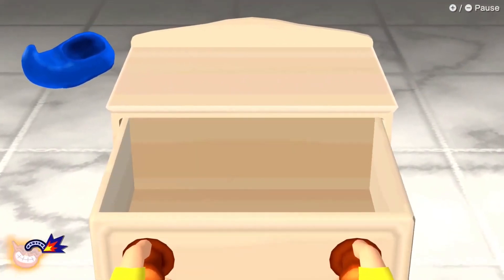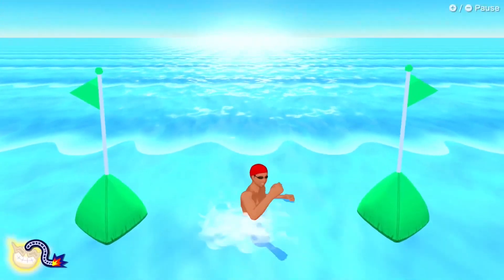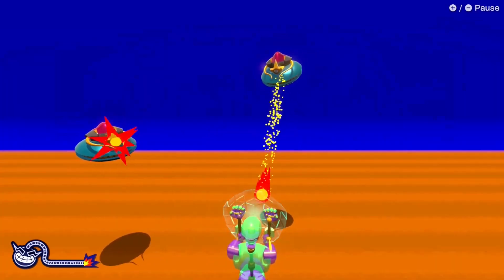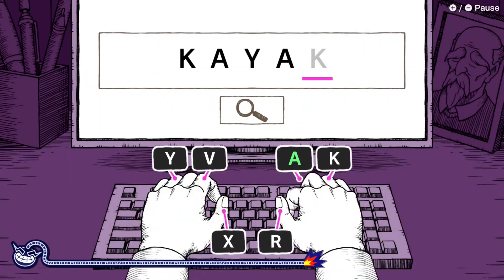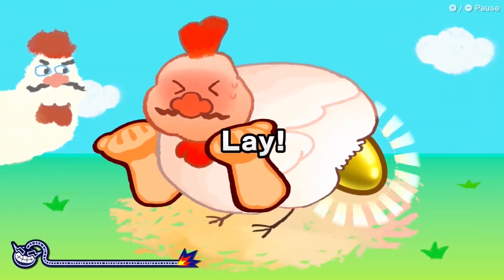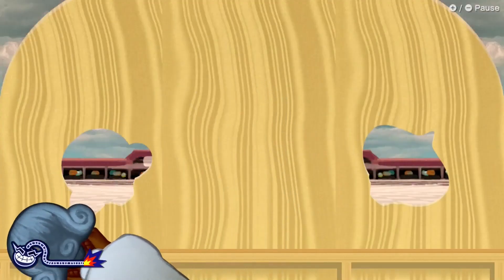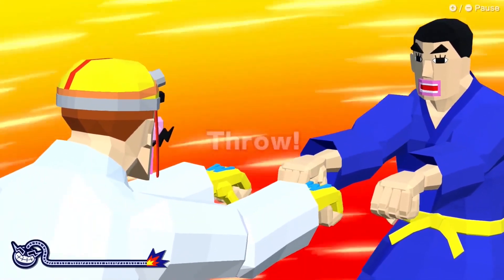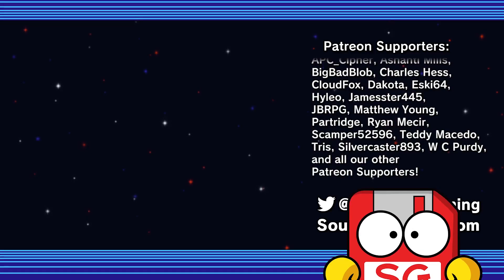WarioWare Move It! - Do the Wario!